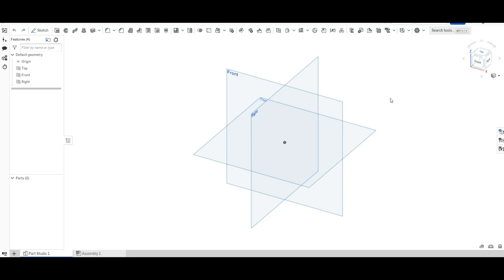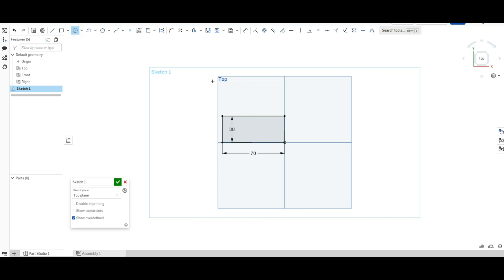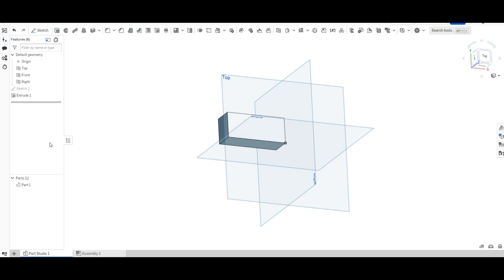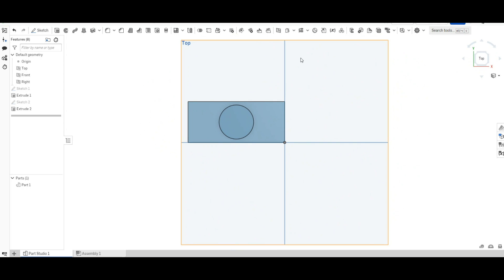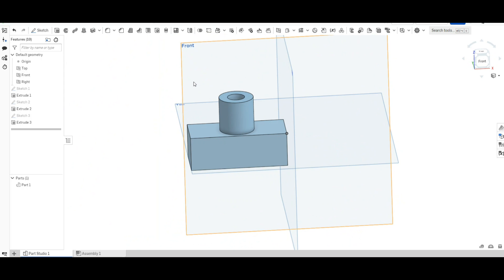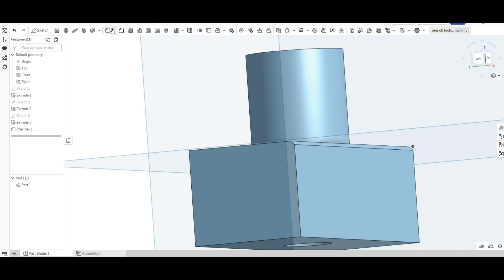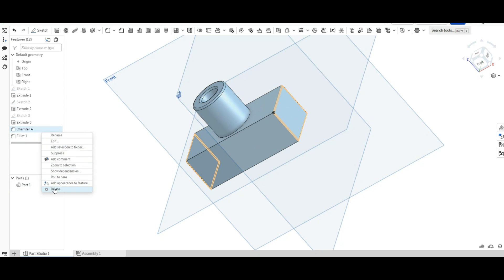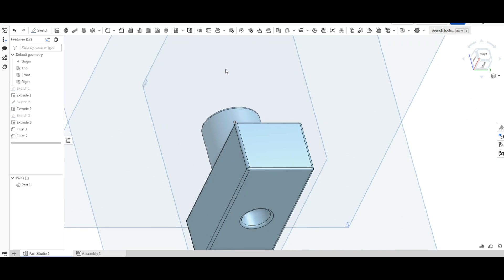Parametric Modeling: Fillets & Chamfers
In this video we go over the basics we talked about last week, choosing a plane to start your drawing from, using basic drawing tools such as rectangle, circle, and line. So we only added one new item this week (ok two, but they do the same thing) the chamfer (and fillet) . These tools let you soften the edges of your part. You can choose a 45 degree chamfer or a roundover using the fillet tool.

CAD,design,onshape,3d modeling, parametric